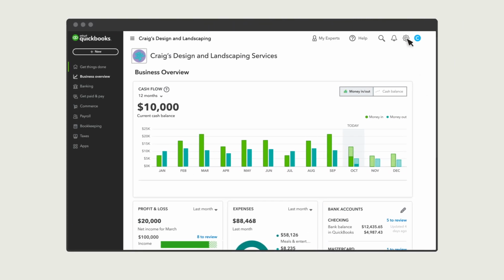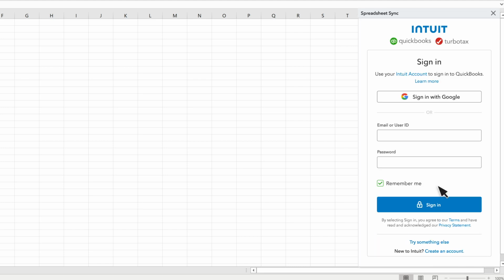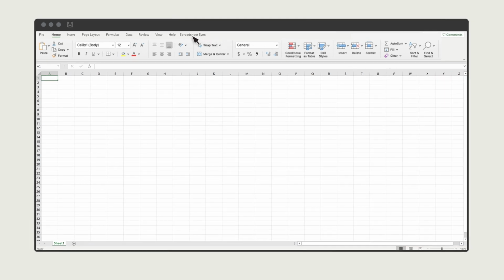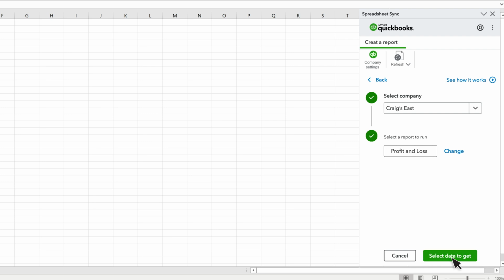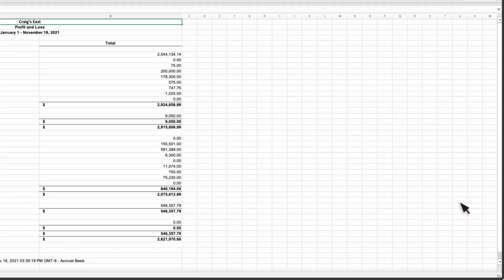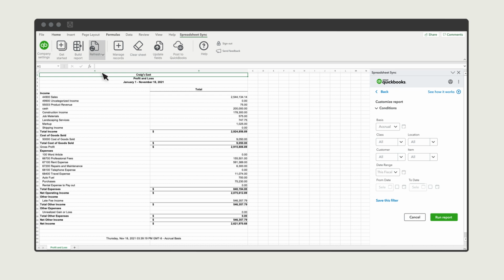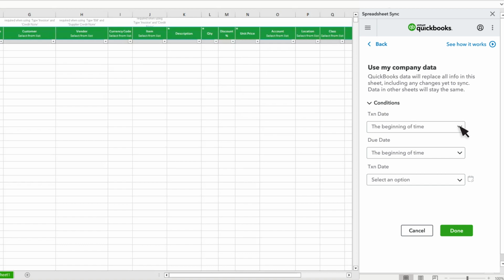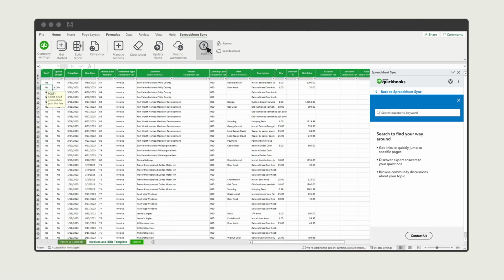How to connect spreadsheet sync and run a report in QuickBooks Online Advanced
Use spreadsheet sync to measure performance and streamline your business with QuickBooks Online Advanced:

With QuickBooks Online Advanced and spreadsheet sync you can access your company’s info in Excel to build your own reports, measure your business’ performance, and edit or record transactions and other data.

Let’s learn how to connect spreadsheet sync to your QuickBooks company, access reports and other info about your QuickBooks company in Excel, and update your QuickBooks info from Excel in a batch.

0:00 Intro
0:27 connect spreadsheet sync
1:14 using spreadsheet sync
1:40 create a report in spreadsheet sync
2:35 working with a report in Excel
3:03 edit your QuickBooks data in Excel